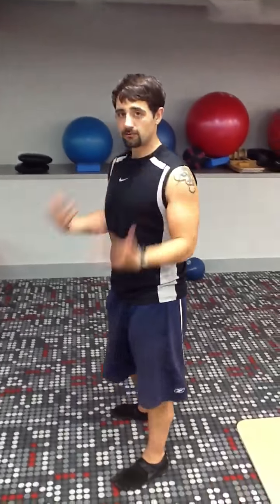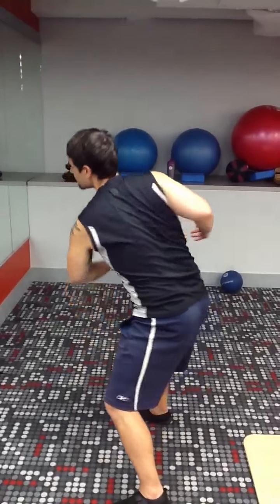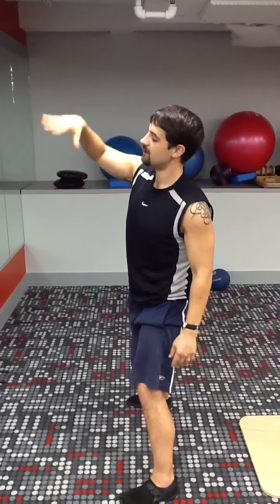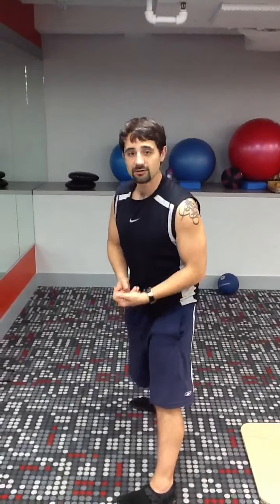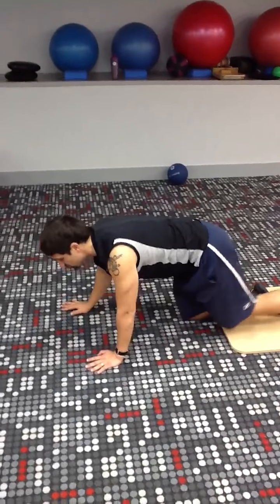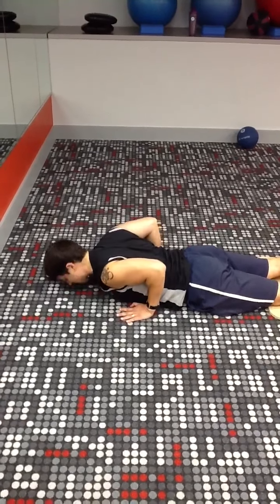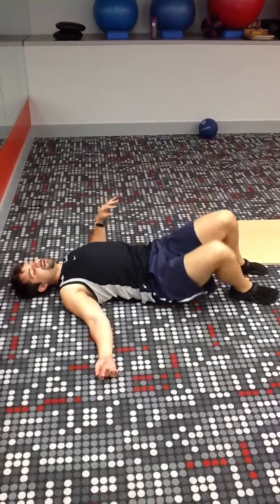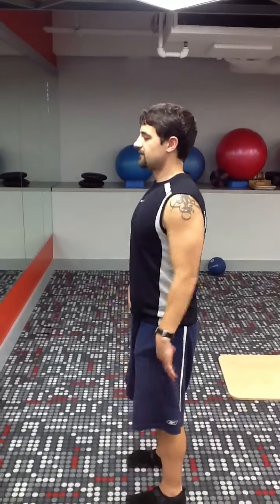Pat's triangle of sustainable execution.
Connect mind to breath, breath to motion.